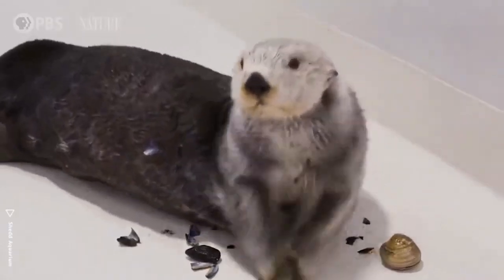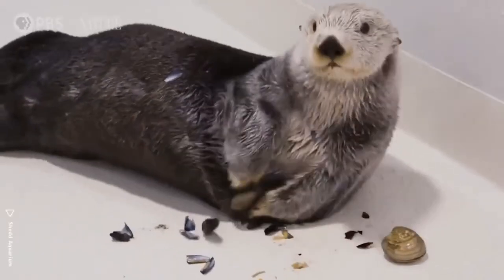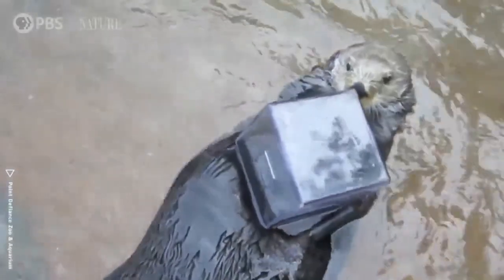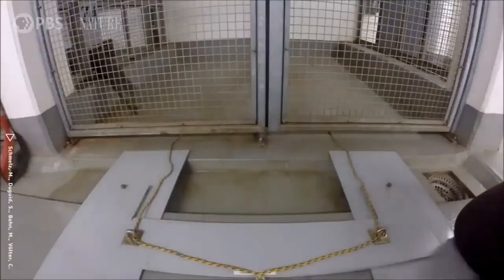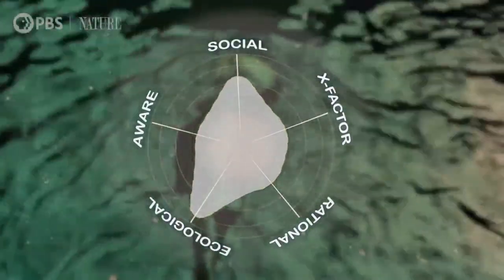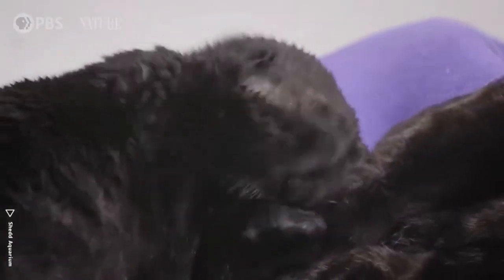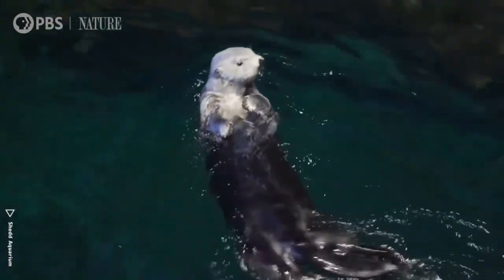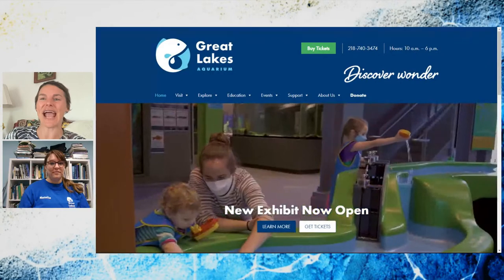GLN First Friday Watch Party | All About Otters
Do you love otters? If so, you are definitely not alone. These semi-aquatic members of the weasel family are known for their cuteness and resourceful behavior.

In our June First Friday Watch Party, we'll celebrate the recent otter sighting on the Detroit River after a long absence, and talk about the differences between sea otters and river otters. We'll also learn about what we can do to protect and promote a safe and healthy habitat for otters throughout the Great Lakes region.

We'll show a PBS Digital Studios and PBS Nature Animal IQ video about Otters and you can learn more about the series by visiting the PBS Terra YouTube channel

Guests for this watch party include:
--Dr. John Hartig, an award-winning Great Lakes scientist and columnist for Great Lakes Now. Hartig recently penned a special column for GLN on the significance of the recent otter sighting in the Detroit River.
--Natalie Riemer, curator of terrestrial animals at the Great Lakes Aquarium in Duluth, MN. She is the caretaker of the two otters who live at the aquarium.

Join the conversation LIVE here on the Great Lakes Now YouTube channel, or on our Facebook page. Our guests answer your questions LIVE!

SUPPORT for Great Lakes Now comes from the Fred A. and Barbara M. Erb Family Foundation, Charles Stewart Mott Foundation, Consumers Energy Foundation, Eve & Jerry Jung, the Polk Family Fund, the Richard C. Devereaux Foundation Fund for Energy and Environmental Programming at Detroit Public Television, Brookby Foundation and Founders Brewing as well as from viewers and readers like you.

To learn more about supporting Detroit Public Television and Great Lakes Now,